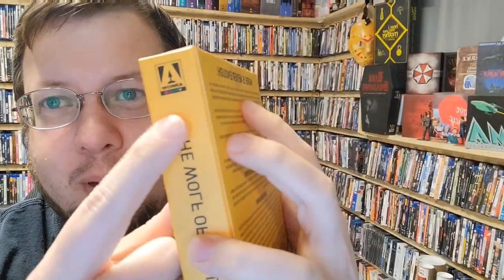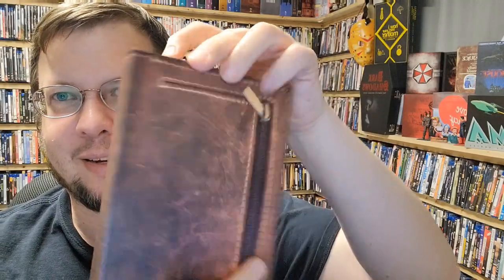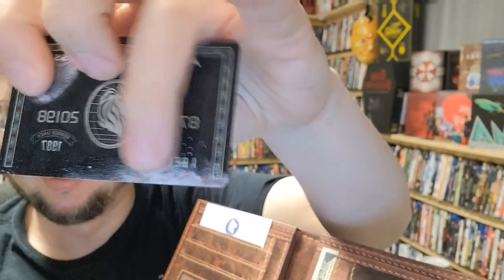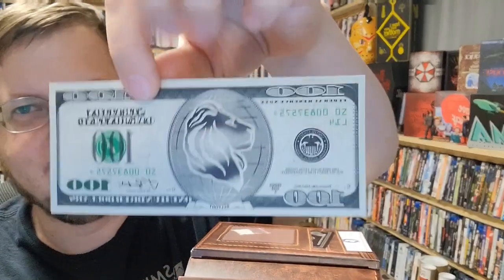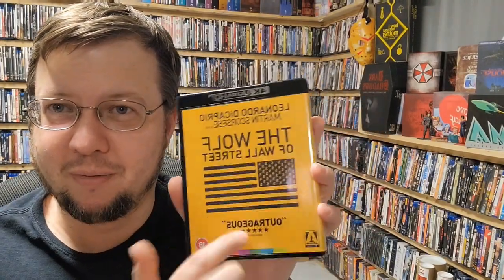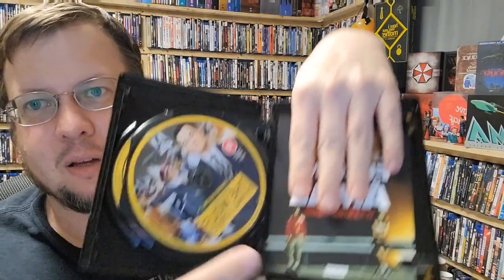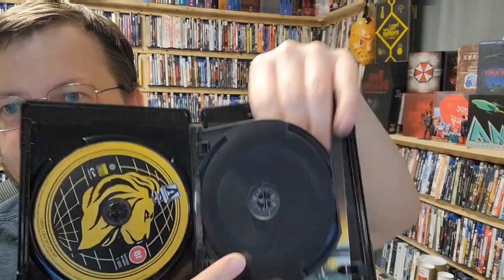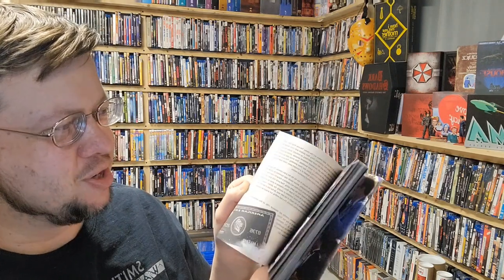This thing is gorgeous! | Arrow Videos Wolf of Wall Street 4k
Arrow Video never let's down but this was above and beyond! Absolutely stunning!!!